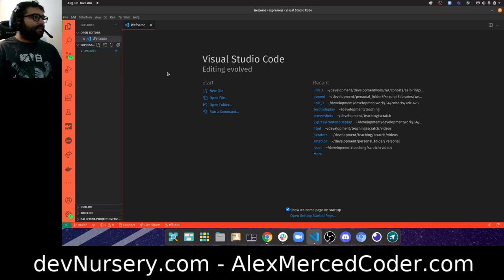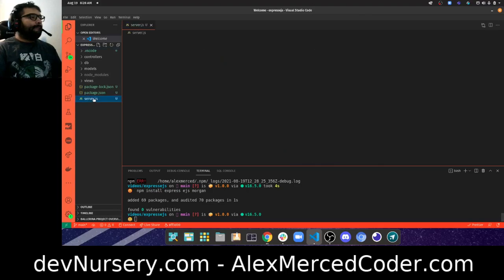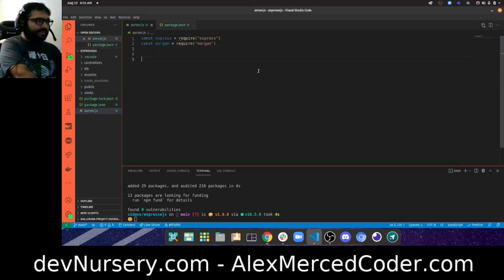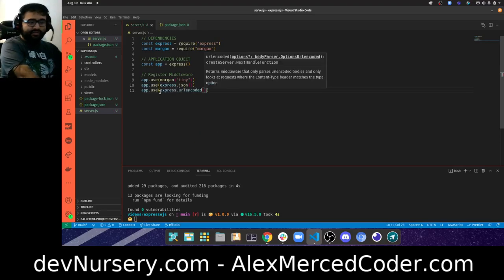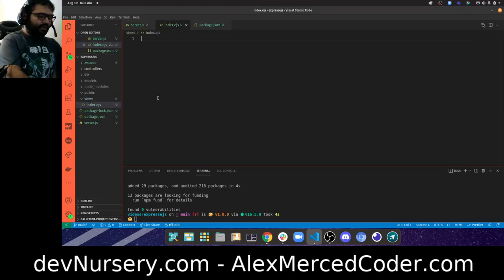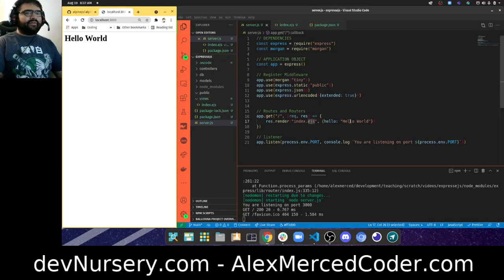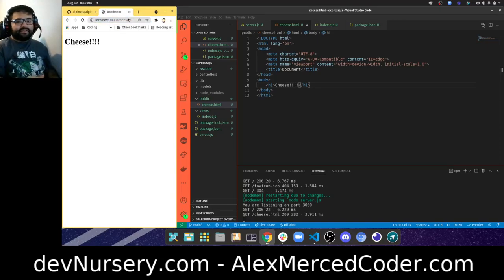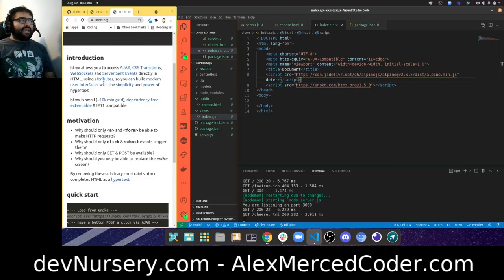AM Coder - SuperCharging Server Side Templating with Alpine & HTMX - 1 - Setup Express/EJS